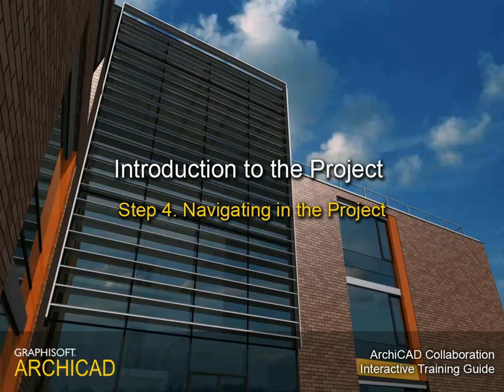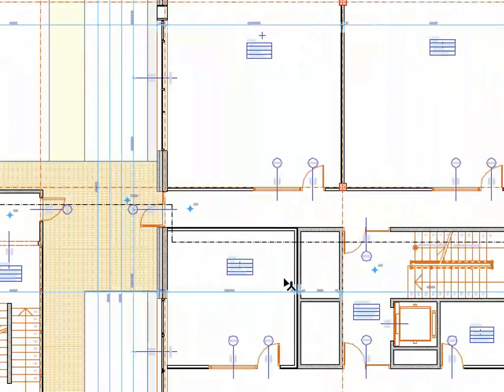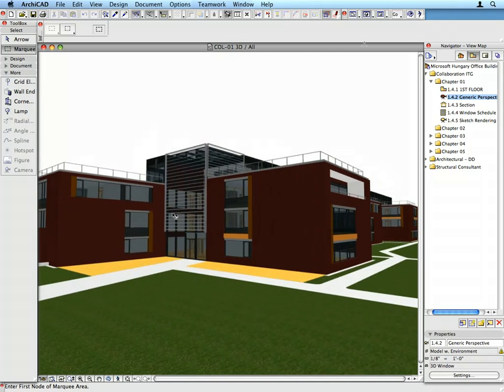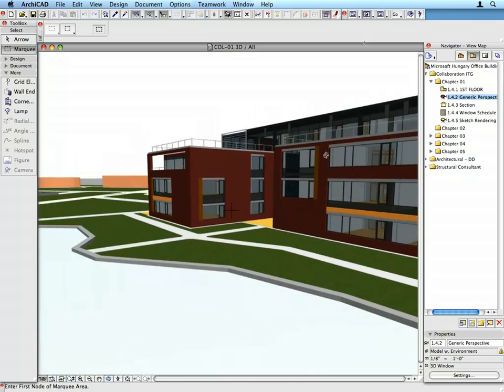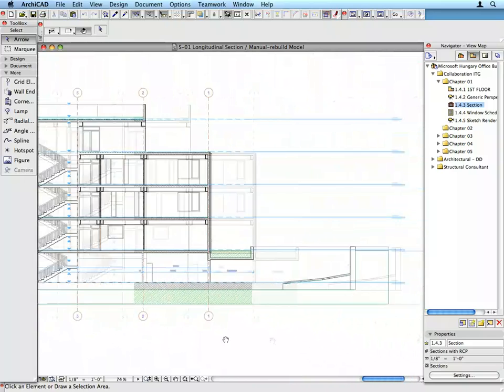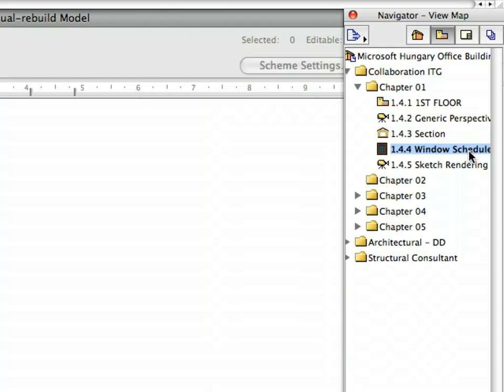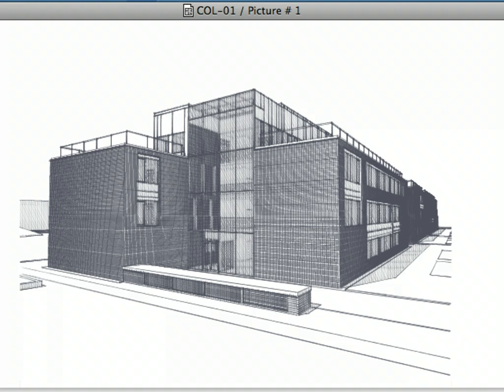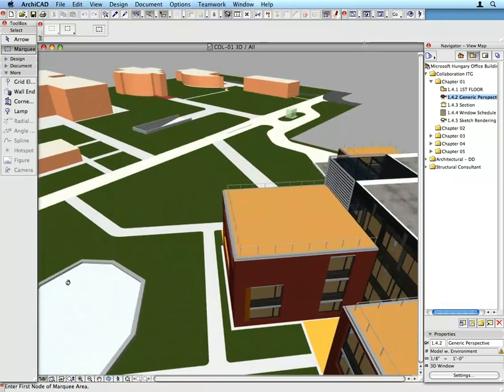ArchiCAD Collaboration Tutorial Part1 USA - 1-4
In this movie: Introduction to the Project - Navigating in the Project